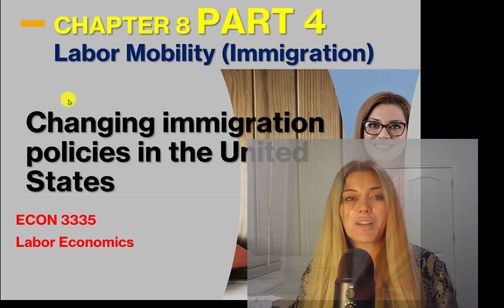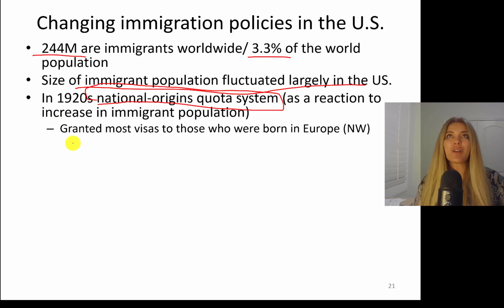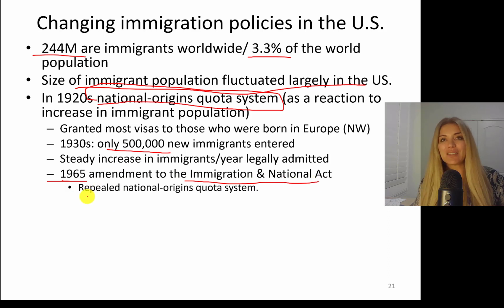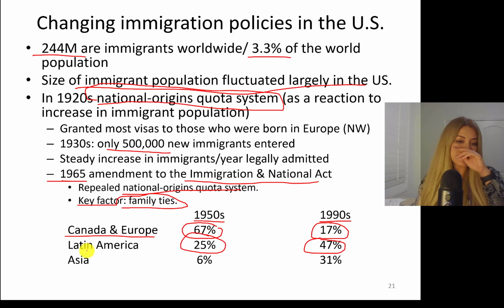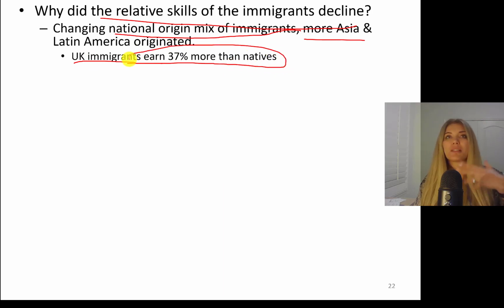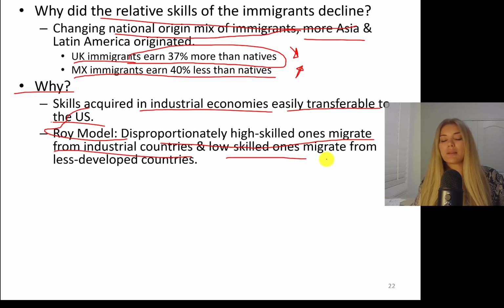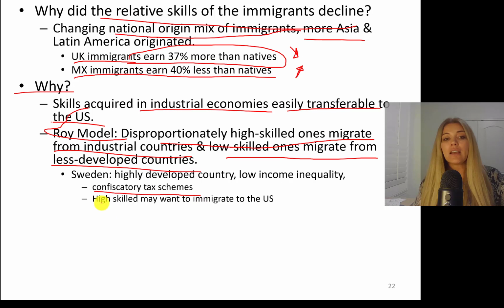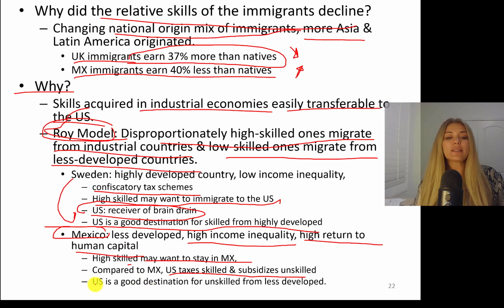Changing immigration policies in the United States - Chapter 8 Part 4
Changing immigration policies in the United States